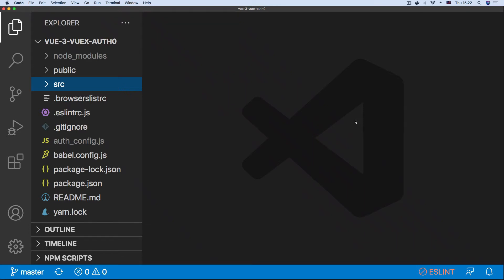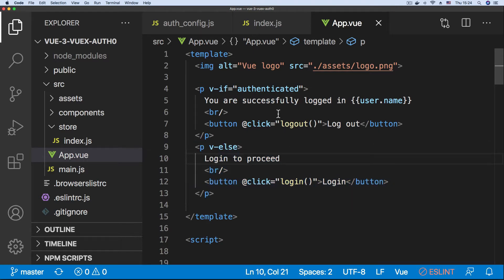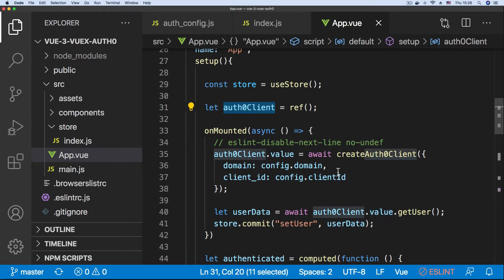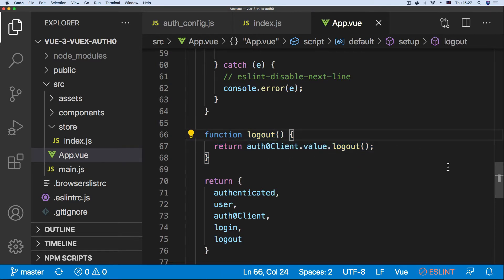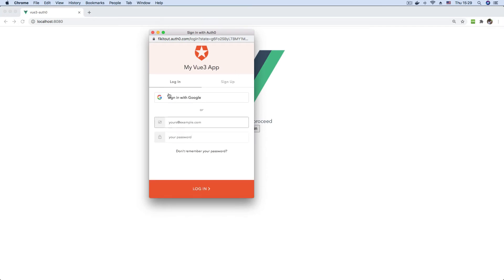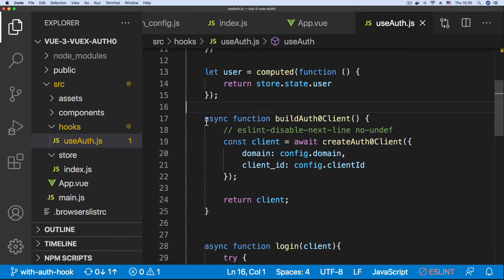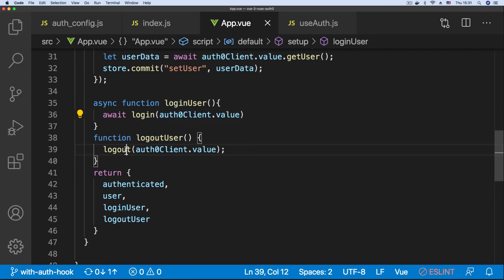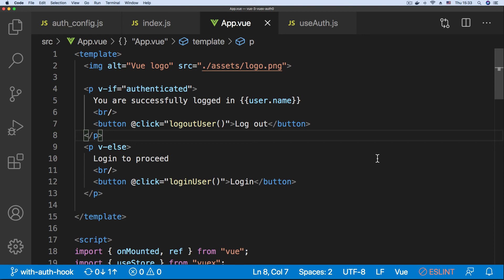Authenticating Vue 3 Apps with Auth0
This video guides you through a Vue 3 project authenticated using Auth0